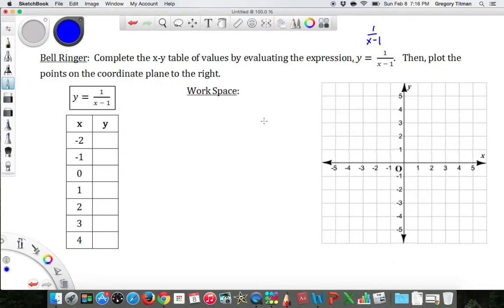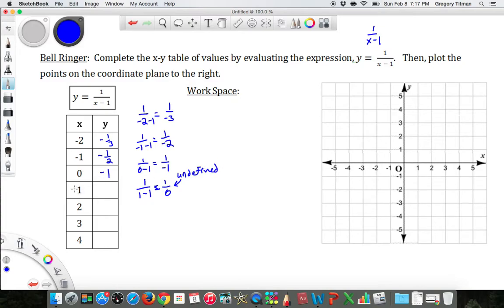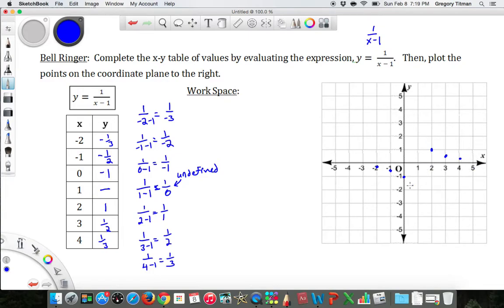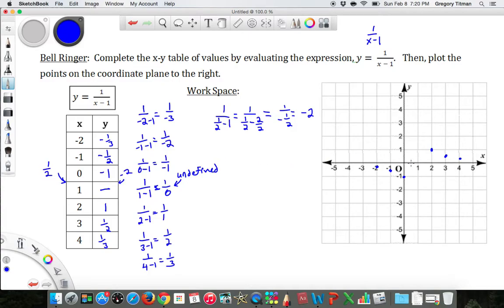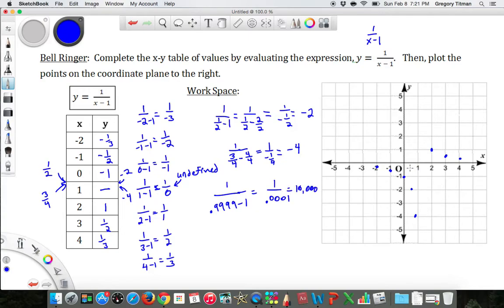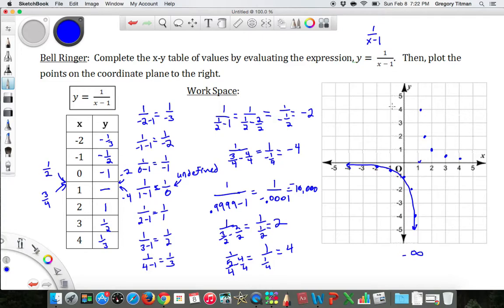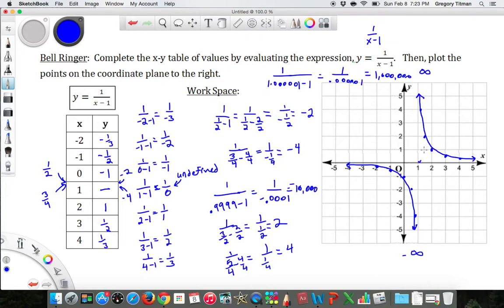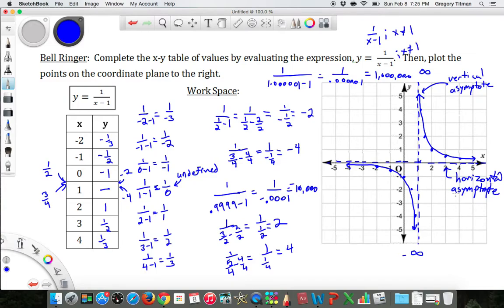12.3 Simplifying Rational Expressions - Bell Ringer (2-10-15)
Bell Ringer (2/10/15) for class that looks at evaluating a rational function for various domains to find the range.  Explains that when evaluating for x = 1, the fuction is undefined (i.e. denominator of 0), and therefore, we cannot plot a point for that domain.  Define this as the vertical asymptote and show its notation in the function/expression.  Explain how the horizontal asymptote arises when the rational expression cannot equal 0.